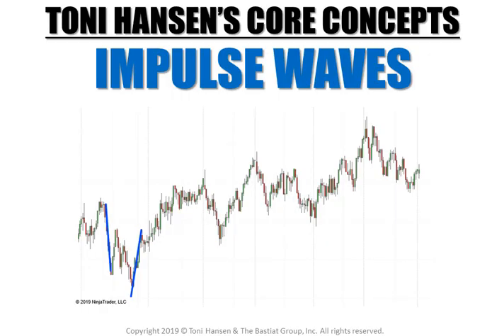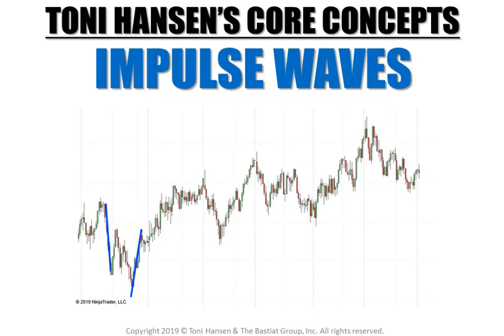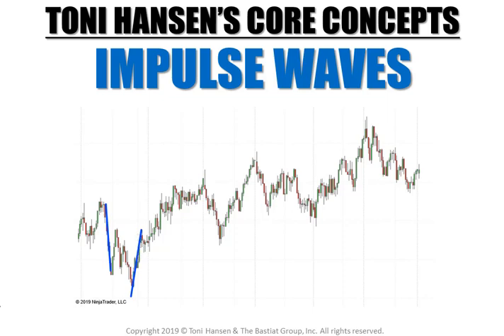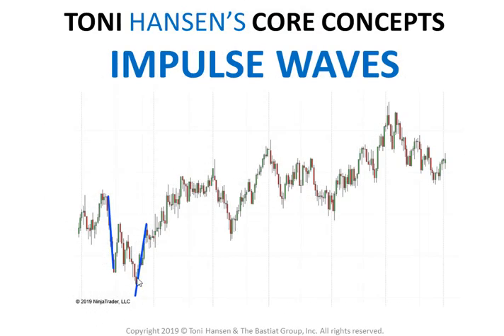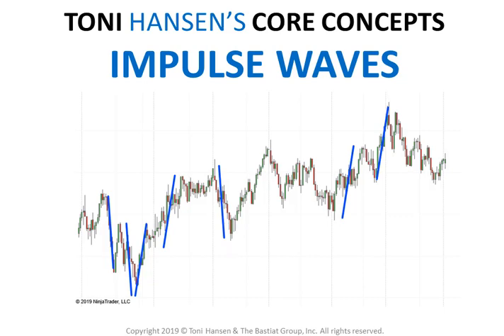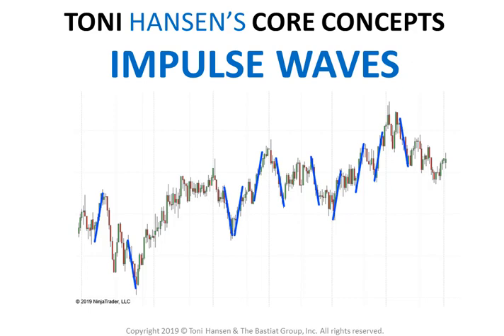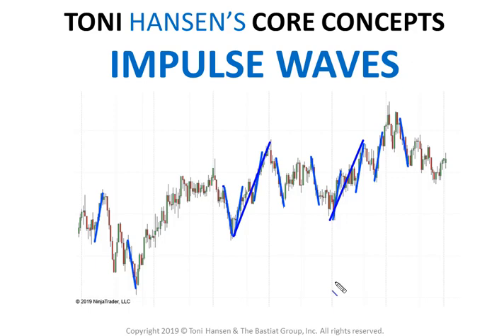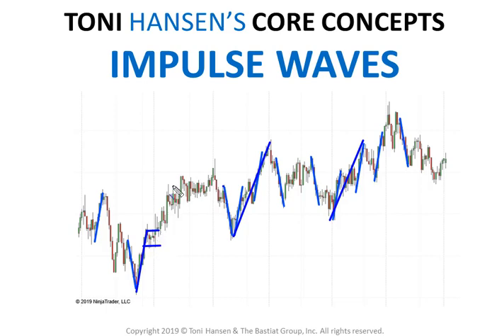Core Trading Concept: Impulse Waves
IMPULSE WAVES

Welcome to Core Concepts by Toni Hansen. In this video I am going to show you how to recognize an impulse wave in the market.

An impulse wave is an average to stronger-than-average momentum move that occurs within the primary direction of a trend.

The core identifying trait of an impulse wave is its strength.

Impulse waves are fractal in nature. This means that smaller impulse waves are often part of larger ones.

In addition to their momentum, another key feature of an impulse wave is its propensity for repetition.

Once you have correctly identified an impulse wave, you will notice that many other impulse waves have not only the same momentum, but same price development as well. These are often referred to as “measured moves.”

Impulse waves are important to traders because they can help us recognize when a trend move is becoming exhausted.

When an impulse move mirrors a prior impulse move in both momentum and price development, the odds of a corrective phase beginning in that security is high.

That correction may mean a slowdown in the trend, with more choppiness coming into play, or it may lead to a trading range or even a reversal.

Hence the measured impulse waves can serve as both a warning sign to begin to look to protect profits on open positions that are moving in the direction of the impulse wave as well as a point where traders can begin to look for corrective moves to begin.

Remember to always check the larger time frames when looking at impulse waves for larger corrective moves to not only see if there is a momentum shift to help with a correction, but also to note whether or not the smaller impulse wave may be just a portion of a larger one.